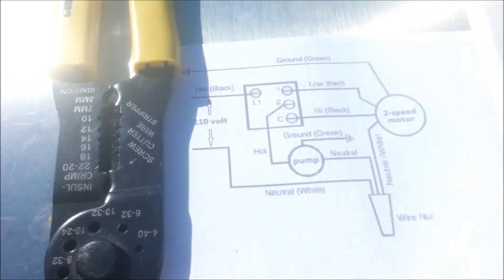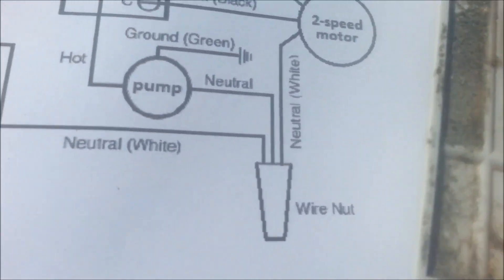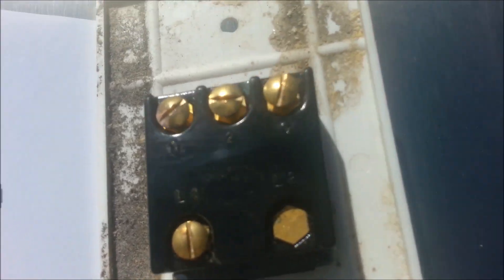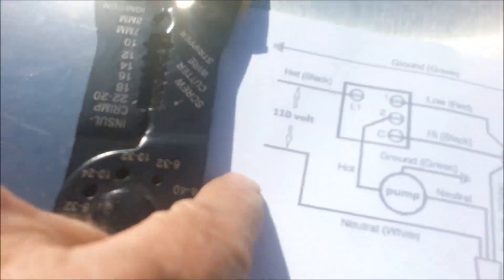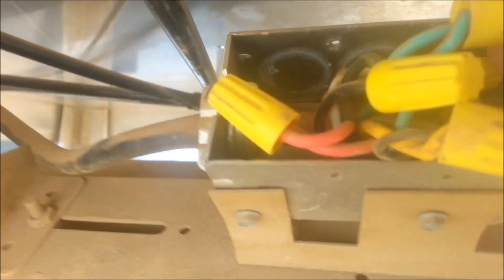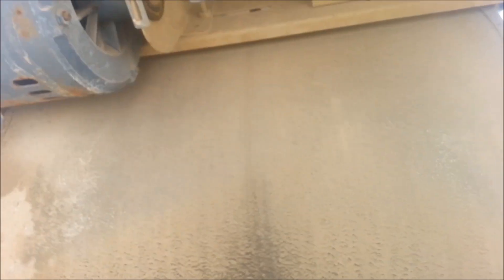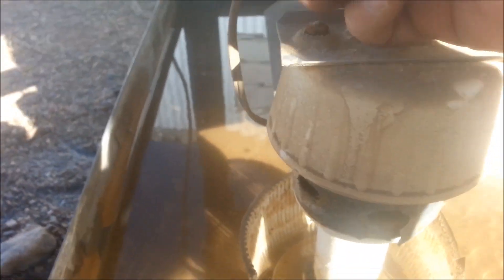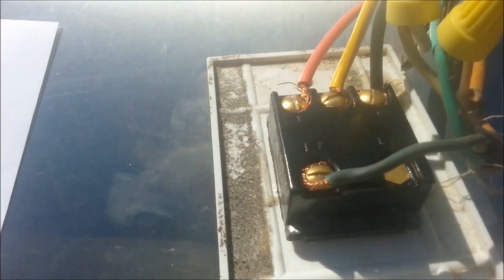Wiring a Evaporative Swamp Cooler Switch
Here is how to wire up a 120-volt swamp cooler switch controller.

Prior electrical knowledge is presumed. I can take no responsibility for any damage done. This video is meant to be an example only to HVAC students, call an electrician if you have no electrical background. Always follow the schematics that comes with a unit for wiring.